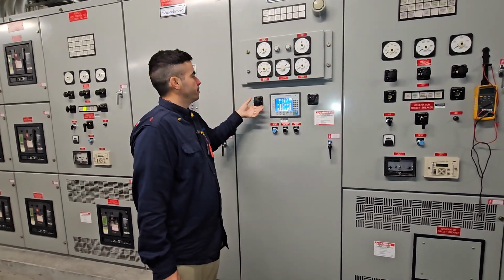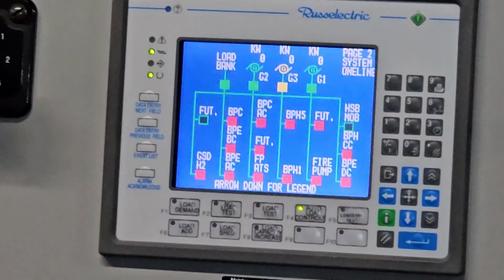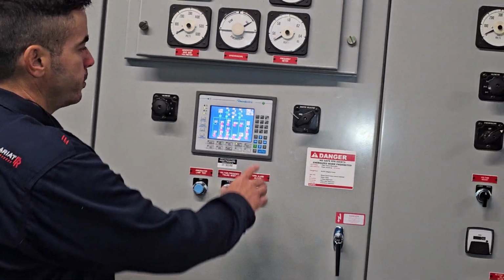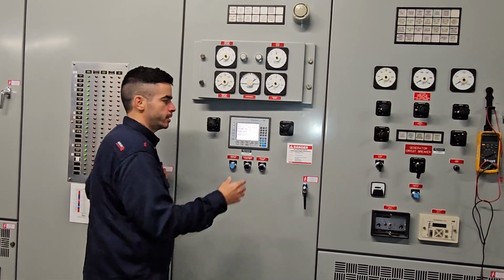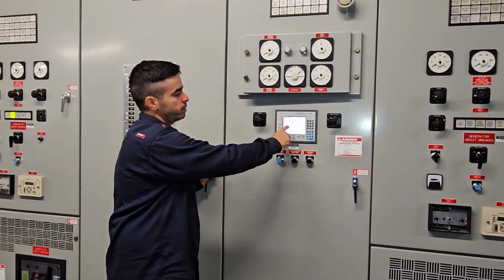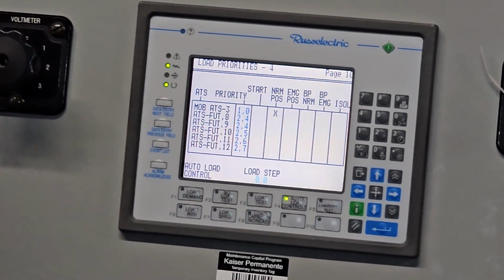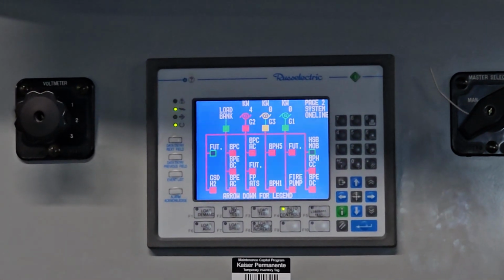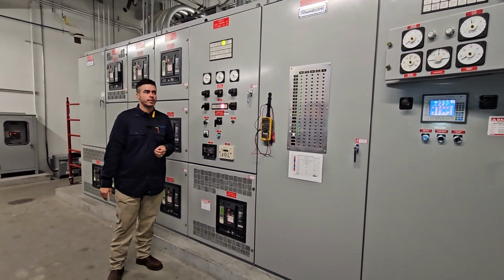In Service Generators Control Panel and Synchronization